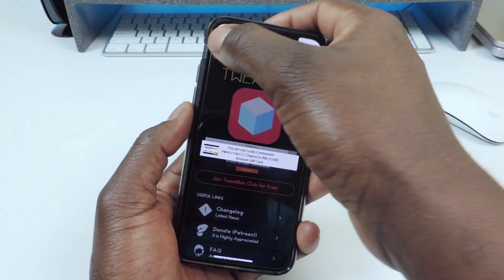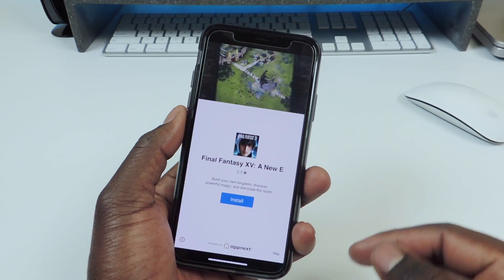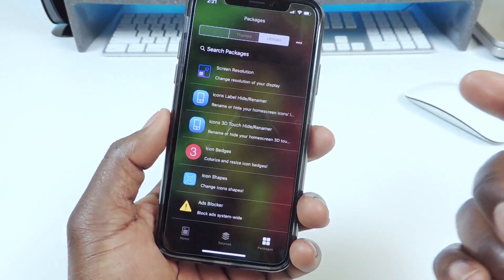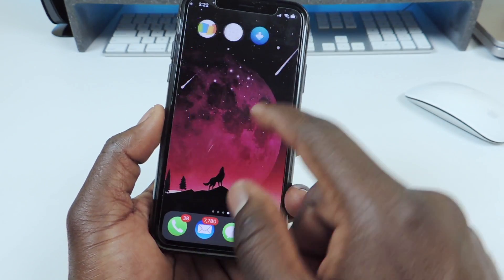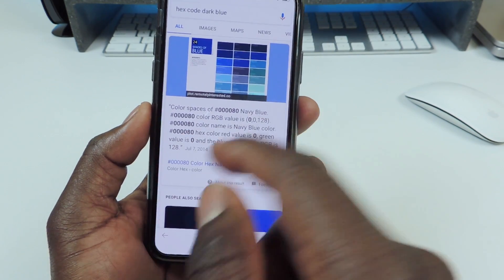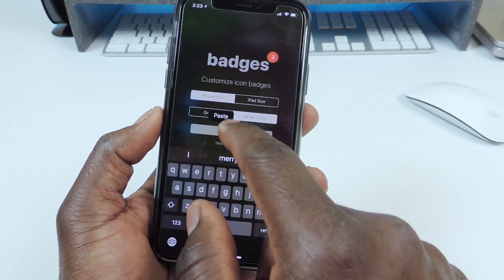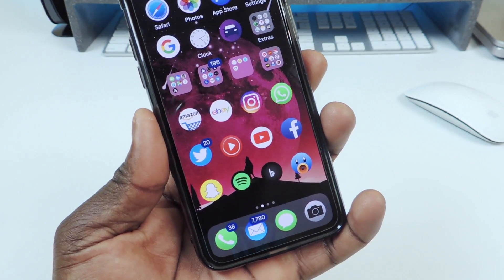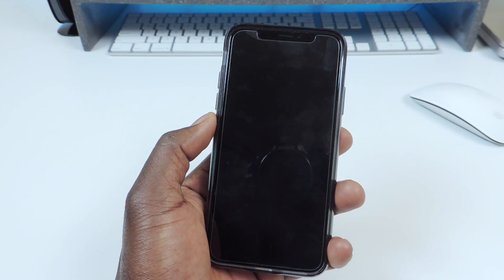New Hide Icon Labels, Change Badge Colore & Much More With Houdini 2